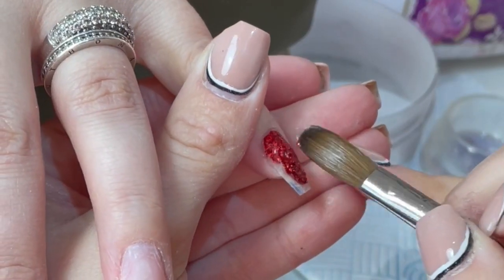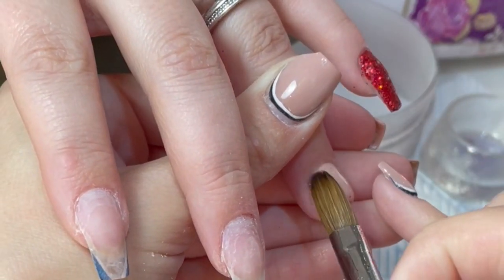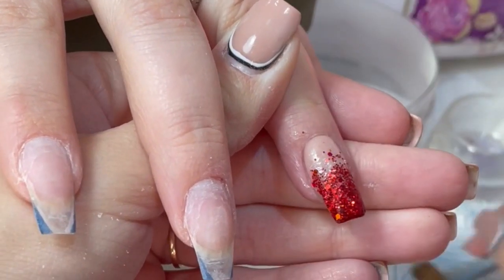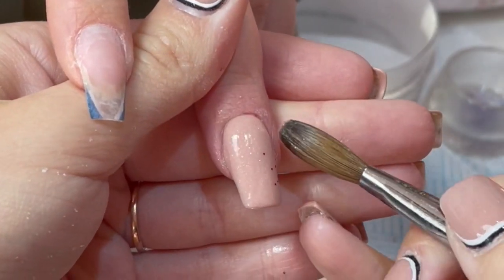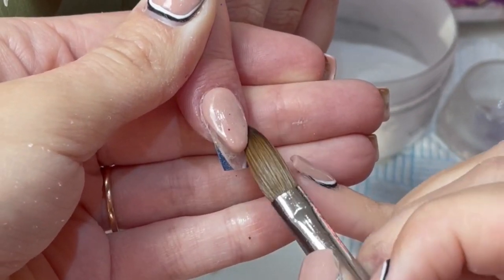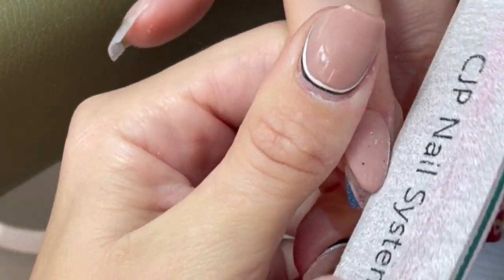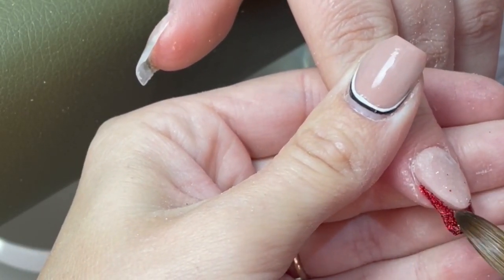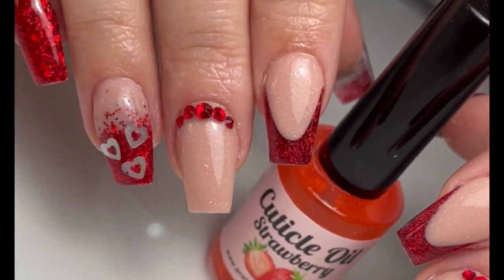Valentines Inspired Acrylic Nails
Previously voted U.K Nail Technician Of The Year, 2 years running! 🙌🏽 🏆